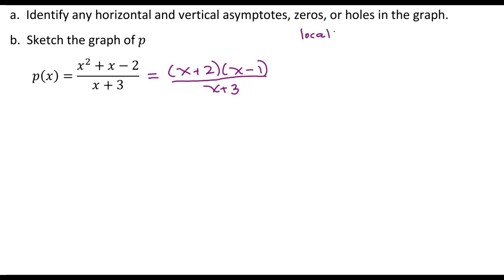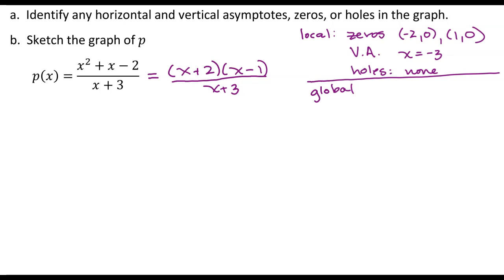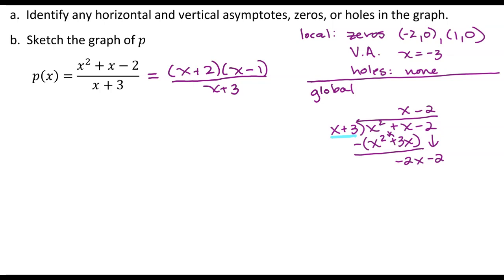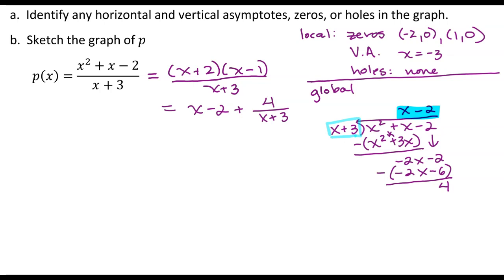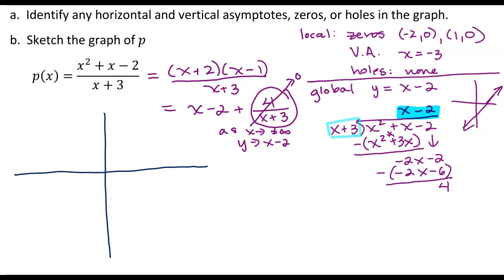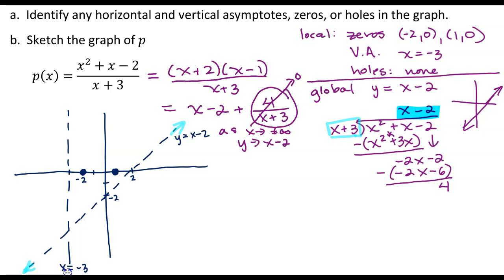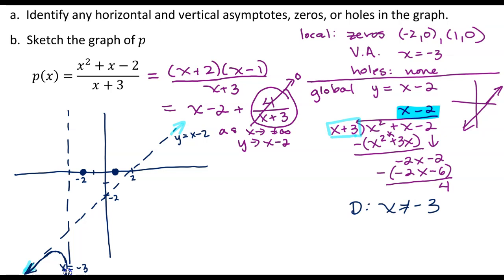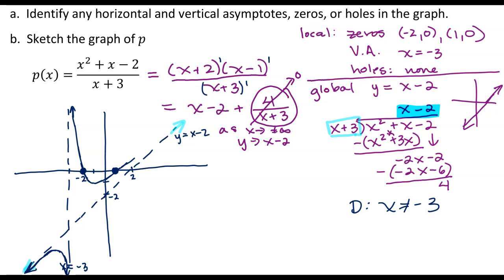M142 7.3p2 example 5